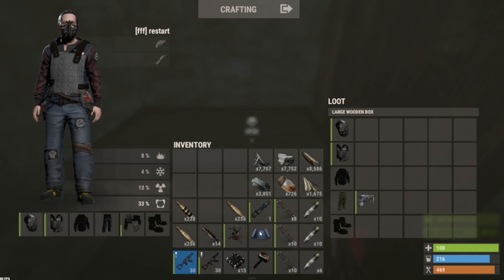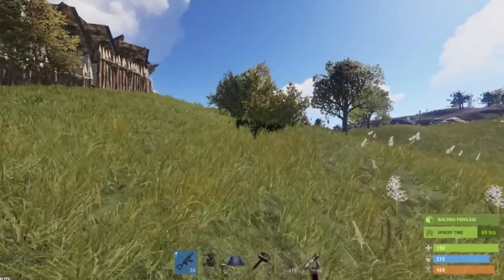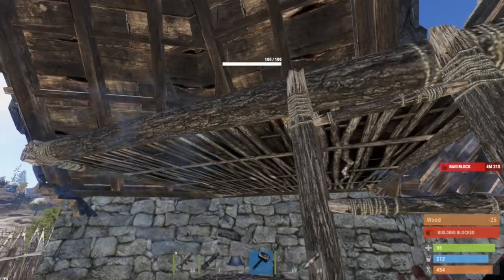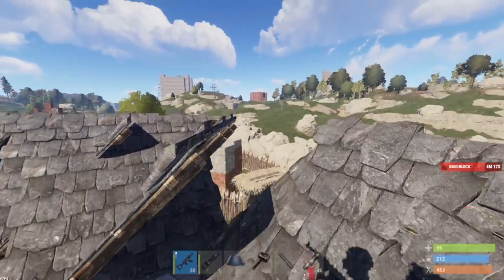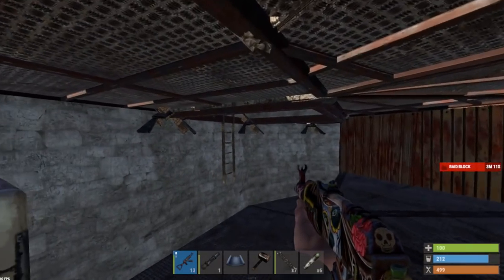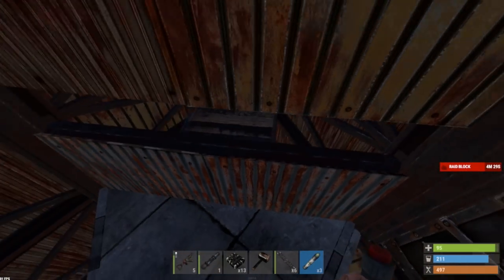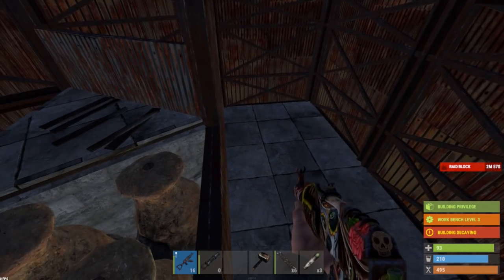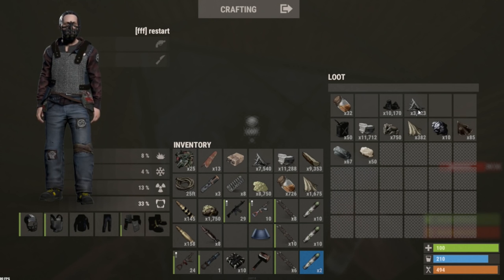RAIDING the TWIN TOWERS in a COMPOUND! | SOLO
1st Song: VAGUE
2nd Song: SALE
3rd Song: MOLLY